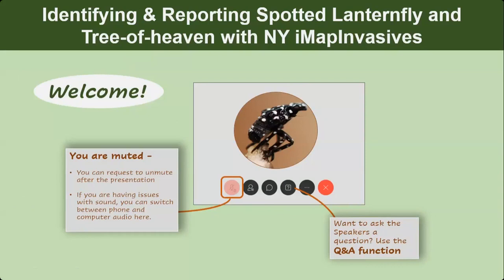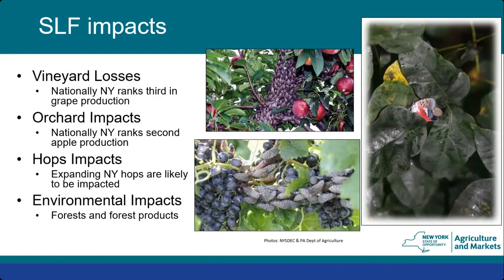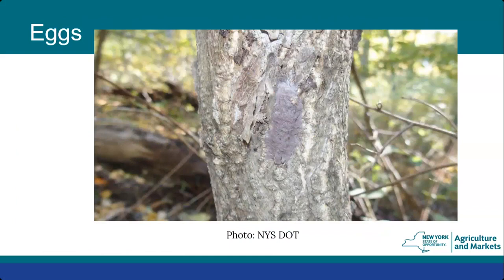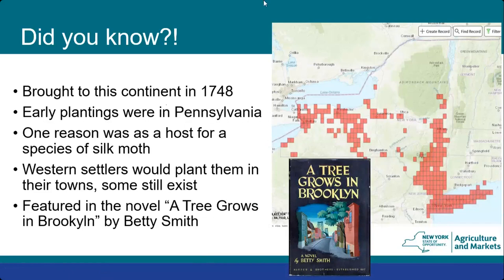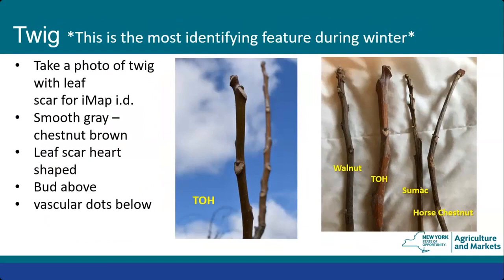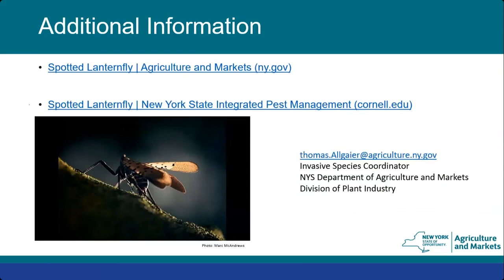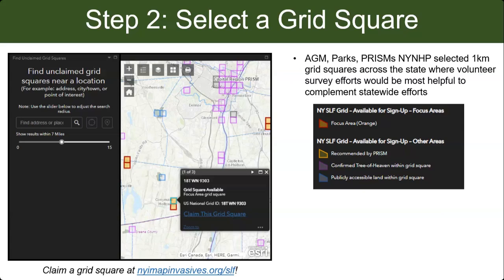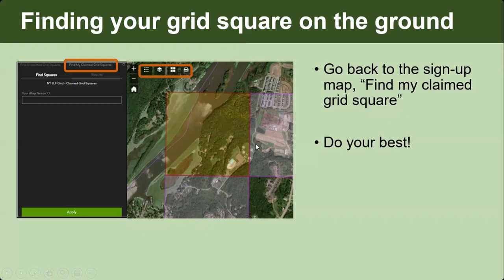Identifying & Reporting Spotted Lanternfly & Tree of Heaven with iMapInvasives - Summer 2023